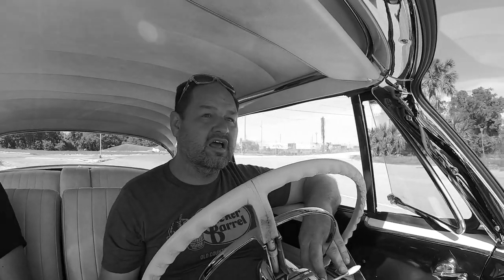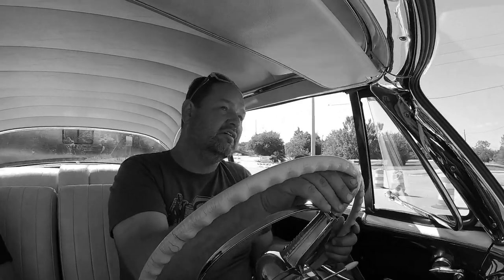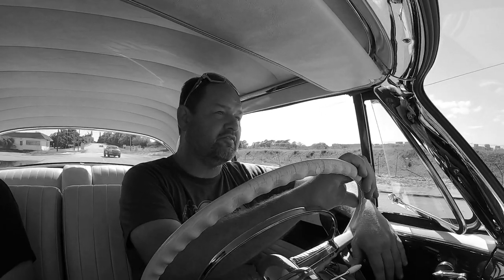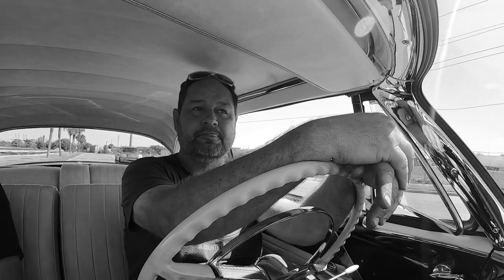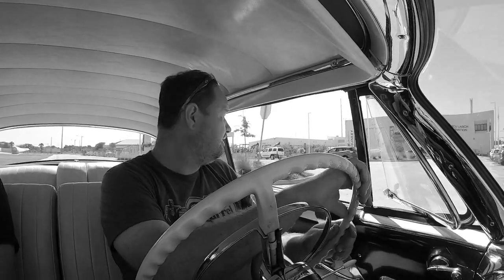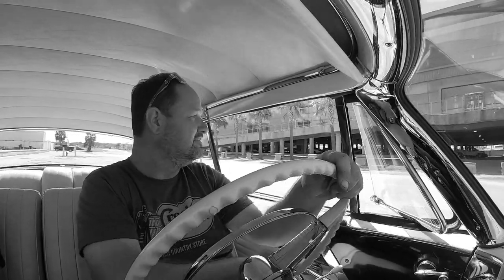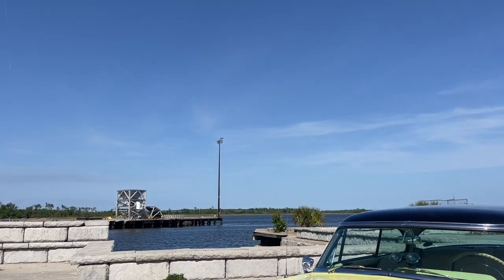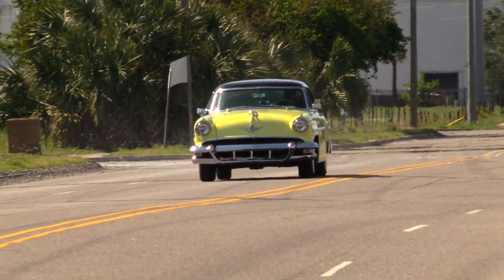1954 Lincoln Capri at Southern Motor Company - North Charleston, SC | Test Drive & Tour!!!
Here's a video showcasing the 1954 Lincoln Capri Coupe at Southern Motor Company. Chris & Chad will be taking the vehicle on the roads of North Charleston to see how it performs.

Video Filmed, Edited by: Chad Dolbier
Video Spoken & Car Driven by: Chris Salisbury